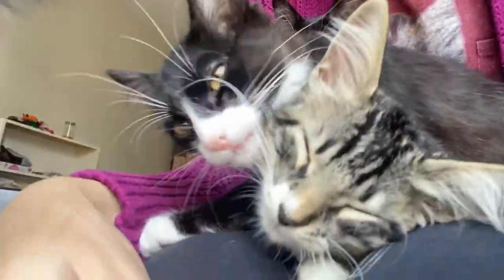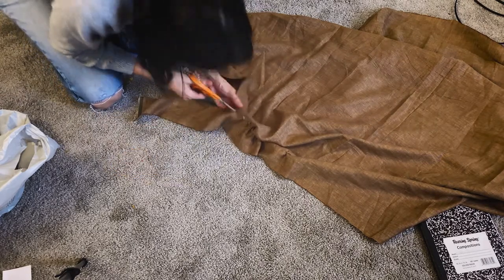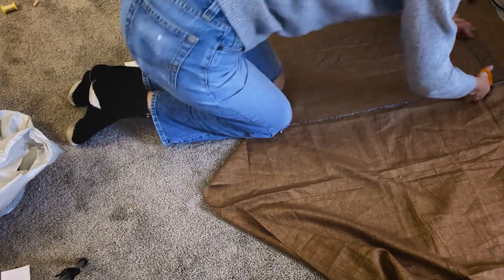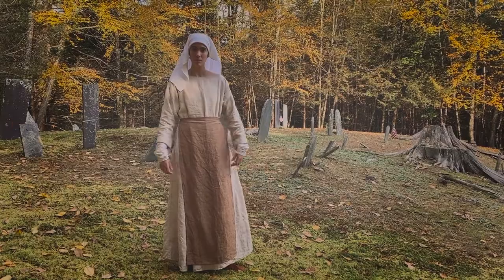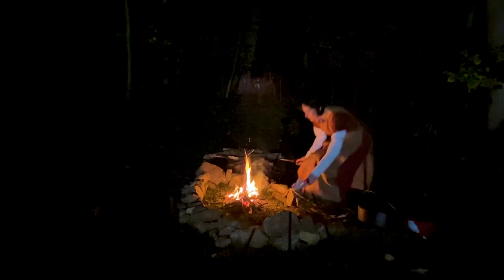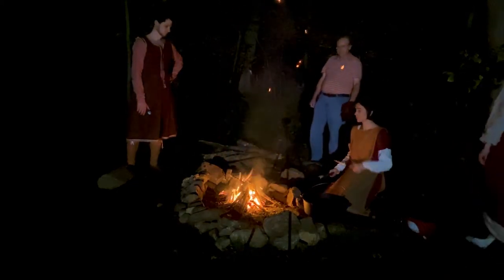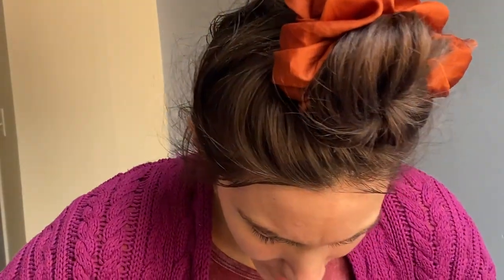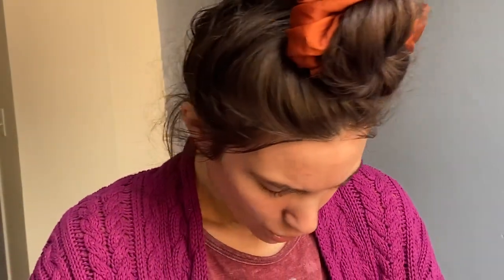Making a Medieval Apron and Cooking A Medieval Peasant's Meal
Hello Historical Fashion Friends!

I am delayed due to significant kitten struggles. Sorry for the non-aesthetic intro and outro but this was the only way I could get those finished at this time. Also something is wrong with my phone so sometimes the audio is strange but not always.

This apron is super simple. I am not doing the complicated smocked type of apron, just the most basic thing the most basic person might have worn. The recipes were created using a few different reference recipes listed below and some modifications for being vegan and also not having access to a couple items like barley flour and fresh yeast.

Next week I am going to do spooky Halloween origin talk while finishing up my hat. After that we can look forward to some new front lacing kirtles and fingerloop braid, and probably some weaving.

Let me know if you like these sewing/something else combo videos or if you would rather I stick to straight sewing and separate other types of things.

If you want to see parts one and two my smock, please see below.

Research from:
Looking at pictures of aprons.